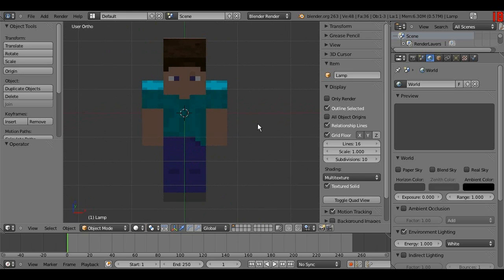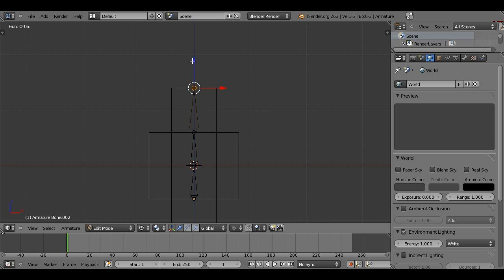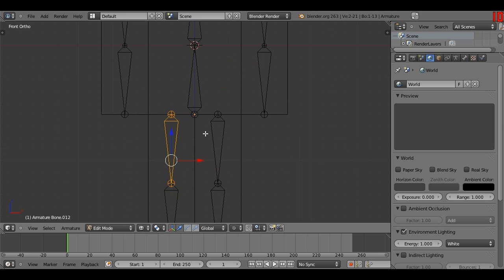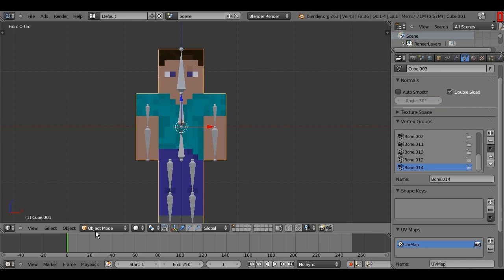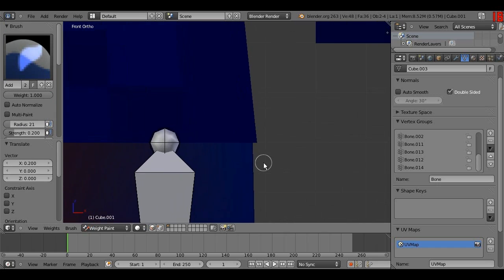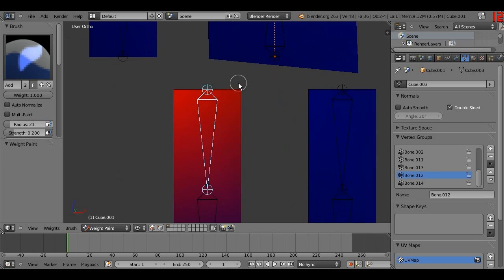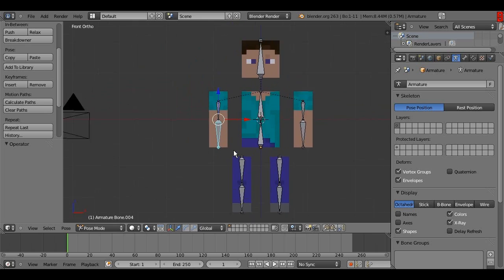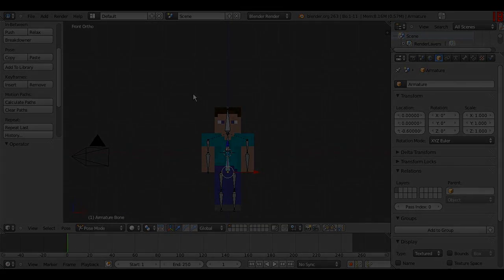Minecraft Blender Tutorials 2 : Armatures!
Any questions : leave it in the comments.